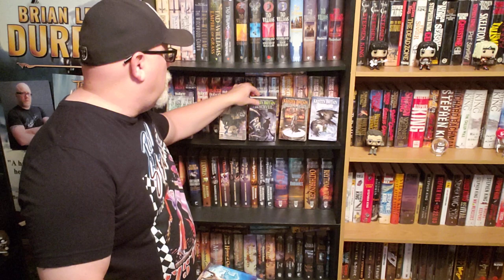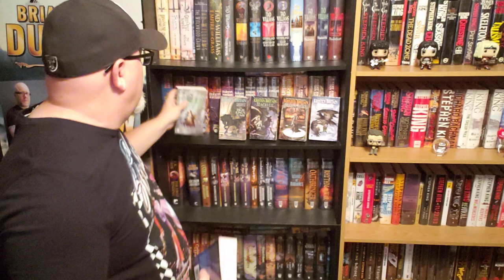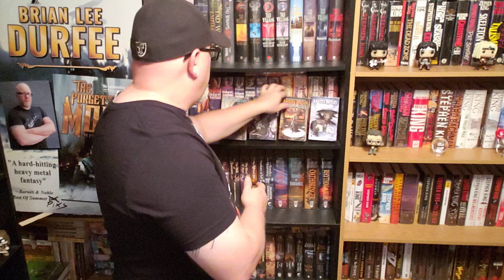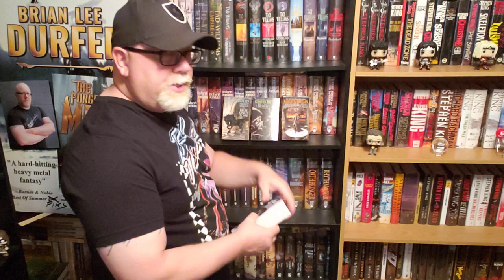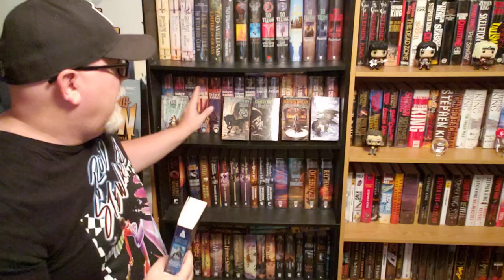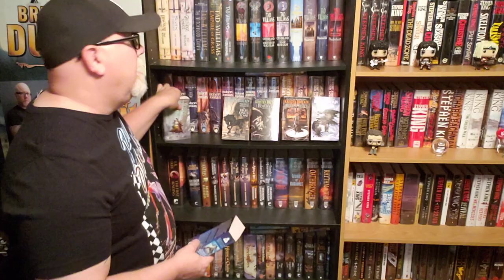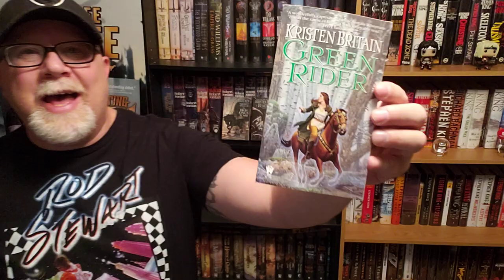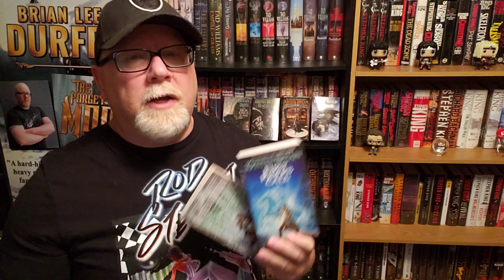FIRST RIDER'S CALL / Kristen Britain / Book Review / Brian Lee Durfee (spoiler free) The Green Rider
Wherein our hero Durfee reviews the great fantasy novel from DAW books First Rider's Call by Kristen Britain.